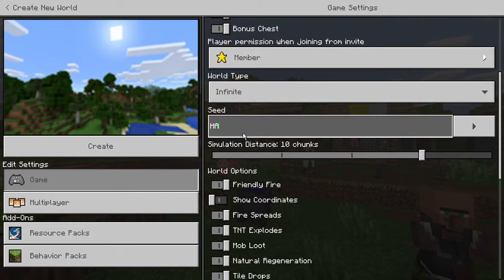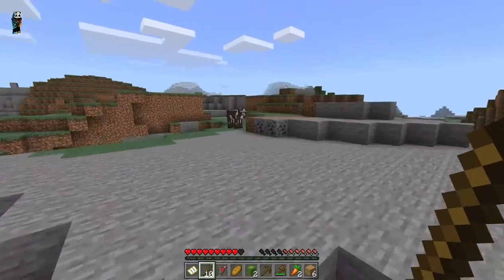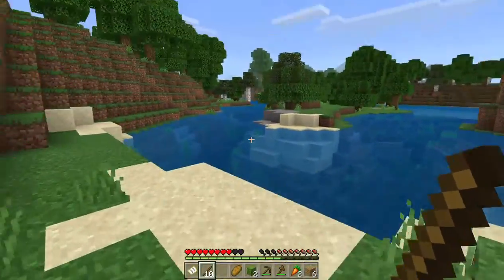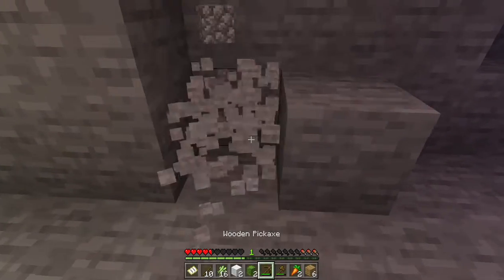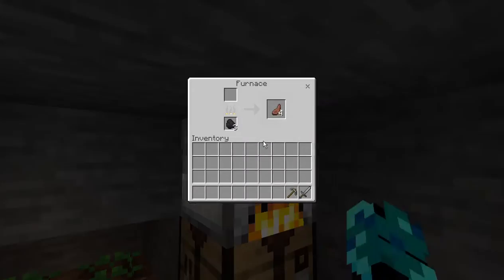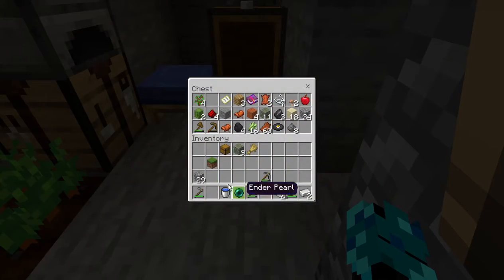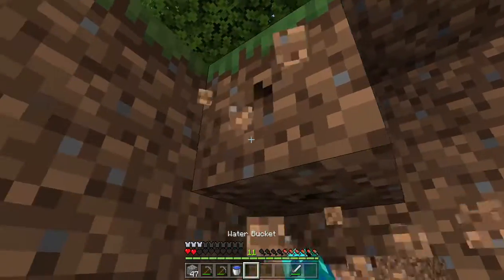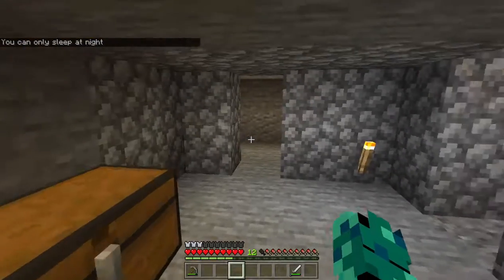Minecraft(PT1)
Today I am going to be playing Minecraft

RULES FOR SHOUT OUT!!!
2.visit my twitch(optional)
6.have fun!!!

All done!!!

It's super duper easy anyone can do it(so why not right?)